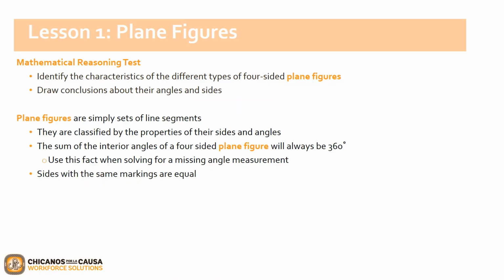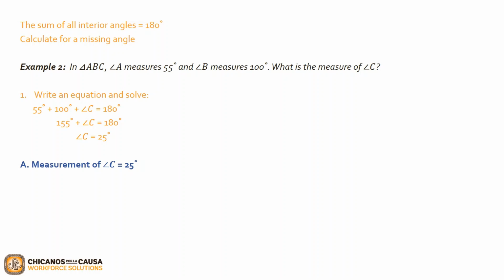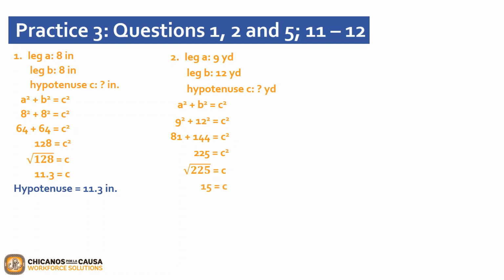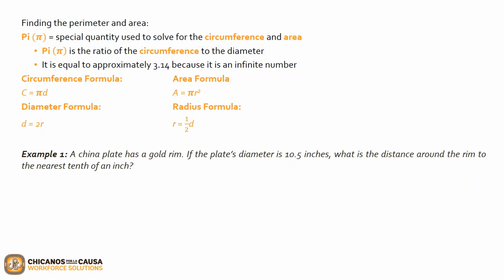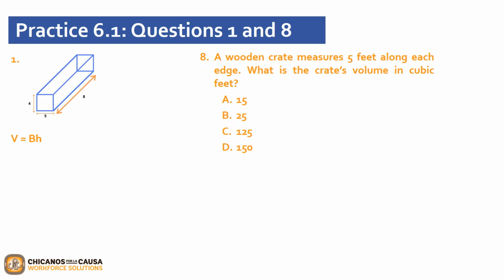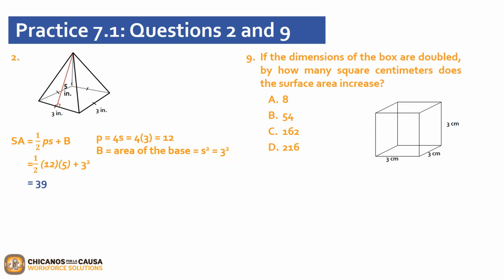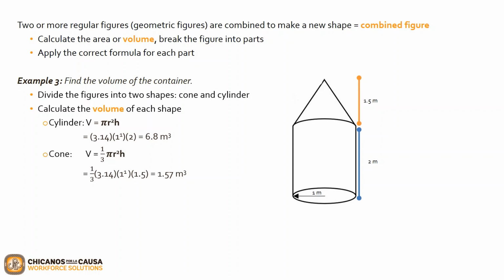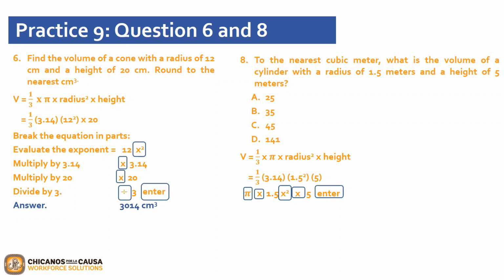Mathematical Reasoning-Chapter 7 Geometry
00:08 – Instructor Introduction
00:39 – GED ON Introduction
00:45 – Required Textbook/Material
01:01 – Chapter 7: Geometry
01:20 – Lesson 1: Plane Figures
18:00 – Lesson 2: Triangles
35:13 – Lesson 3: Pythagorean Relationship
51:49 – Lesson 4: Perimeter and Area
1:05 – Lesson 5: Circles
1:22 – Lesson 6: Volume
1:42 – Lesson 7: Surface Area
2:05 – Lesson 8: Combined Figures
2:24 – Lesson 9: Geometry Calculator Skills
2:38 – Next Steps